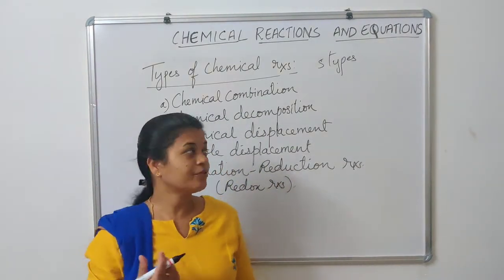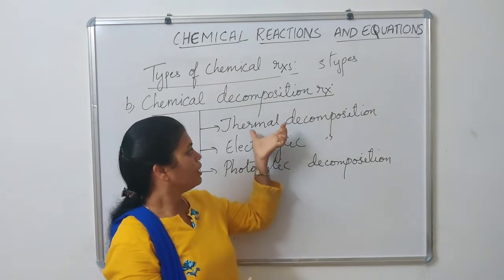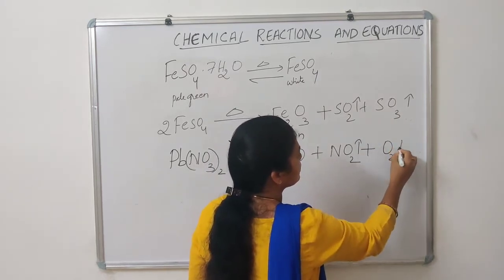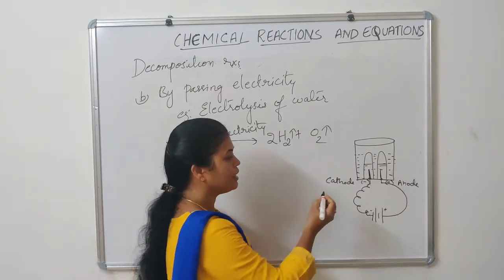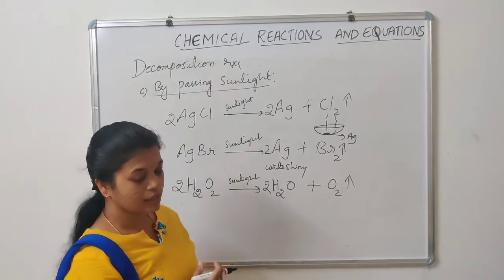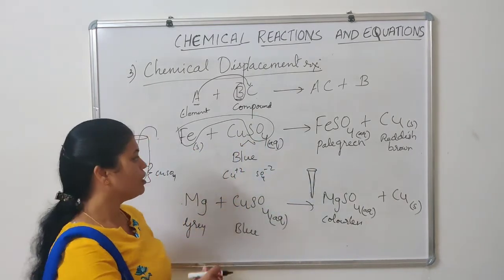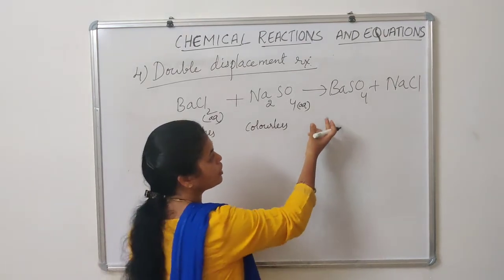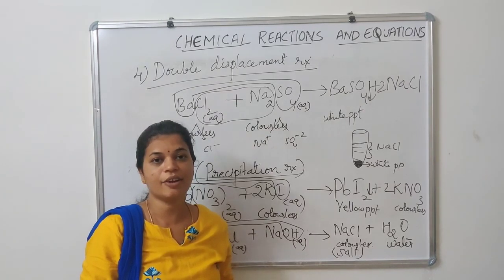chemical reactions and equations class 10 | part 2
HI STUDENTS. this  video is on part 3 of chemical reactions and equations. the next part 3 will be uploaded shortly.